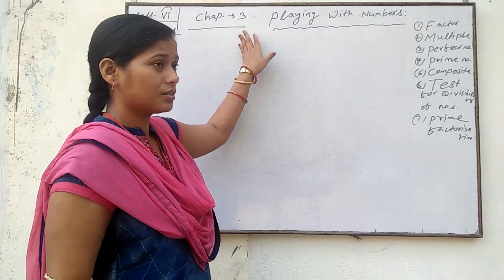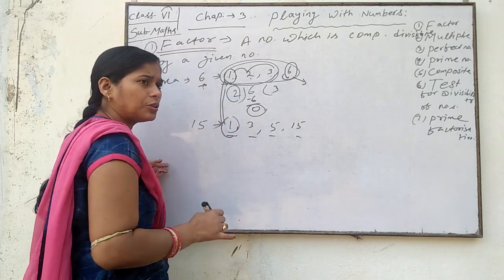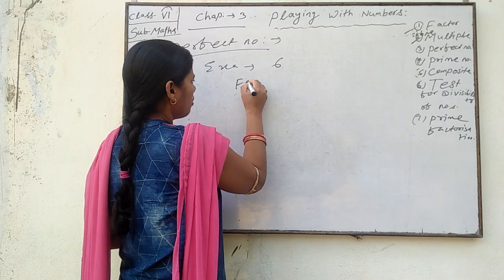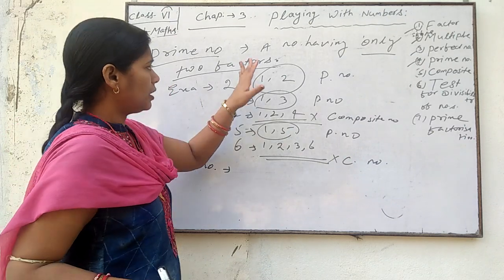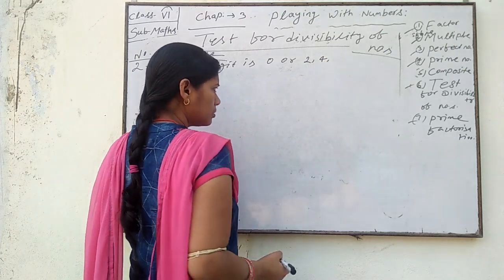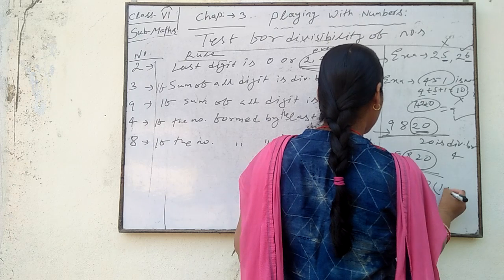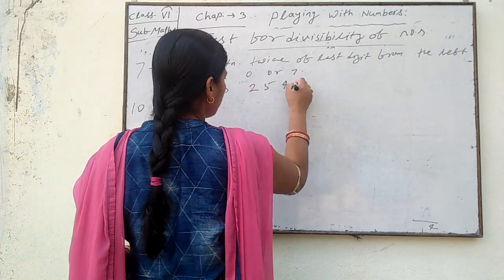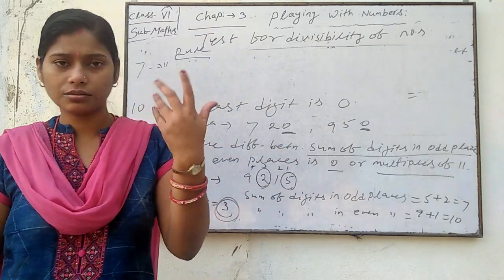Online Mathematics for class-6 (Lesson-3) by Chandrama Ma'am